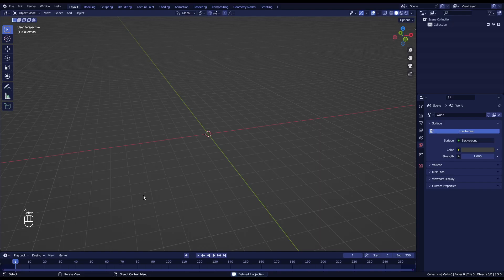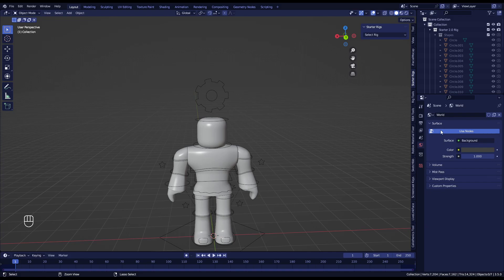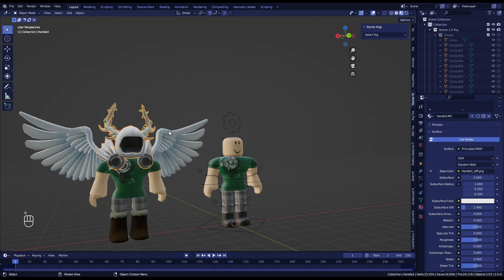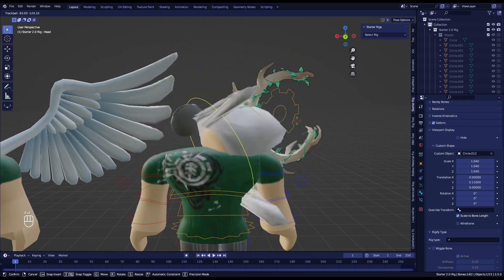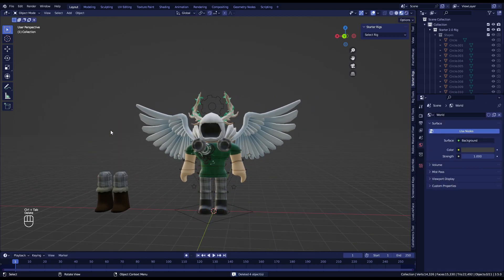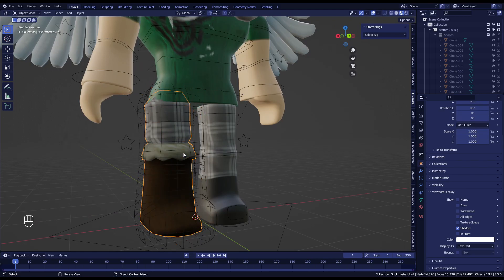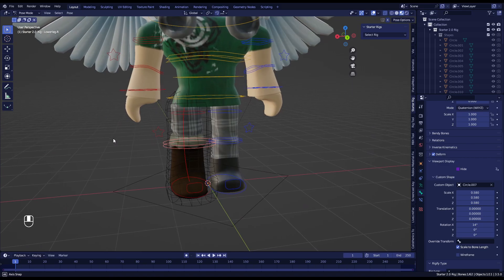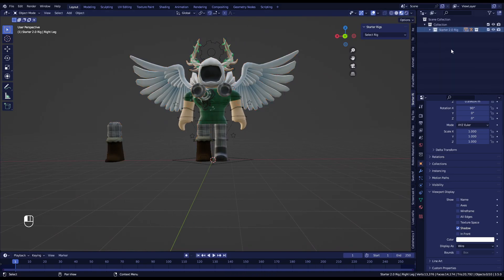⚡ HOW TO ATTACH CUSTOM ROBLOX LIMBS | Speed Blender Tutorials #1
this video shows you how to attach or add custom limbs/ body parts to roblox starter rigs